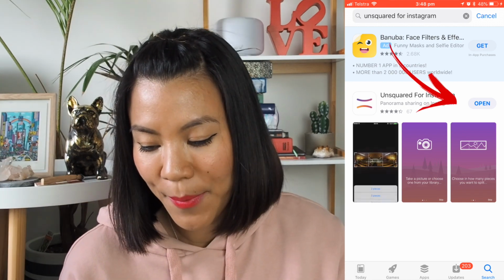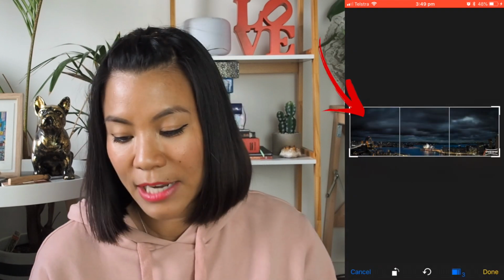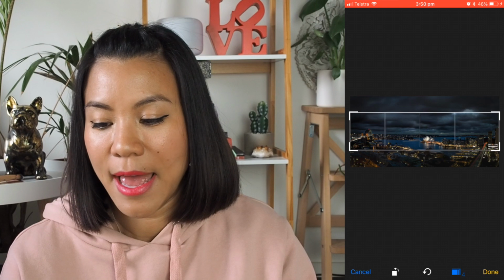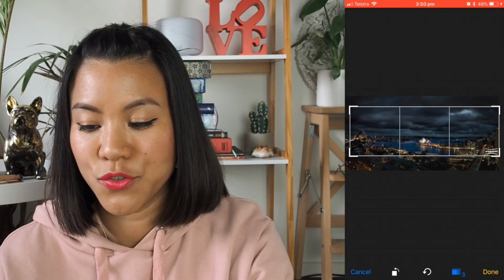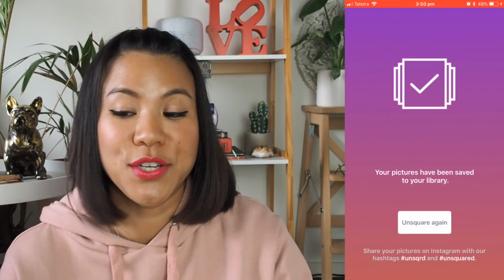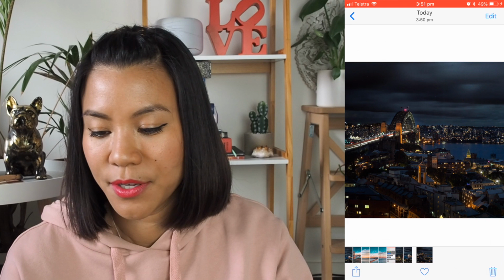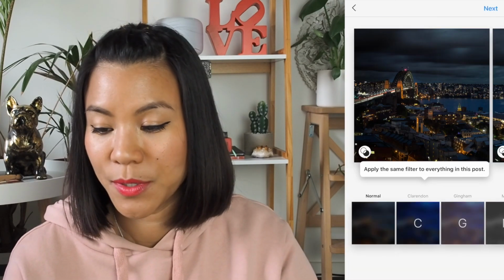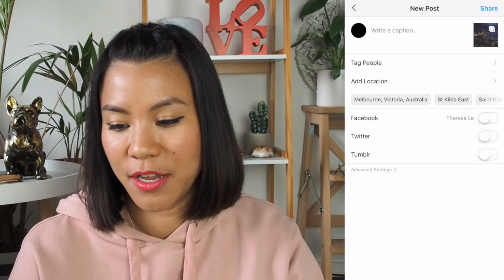How to Upload Panorama to Instagram (2019)